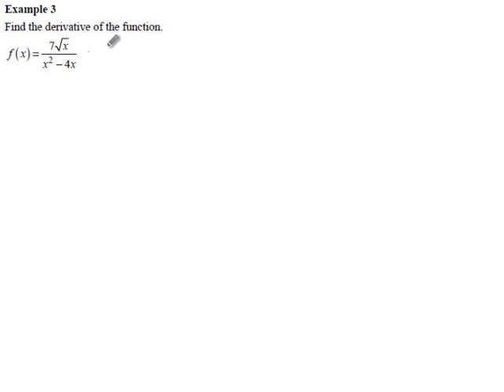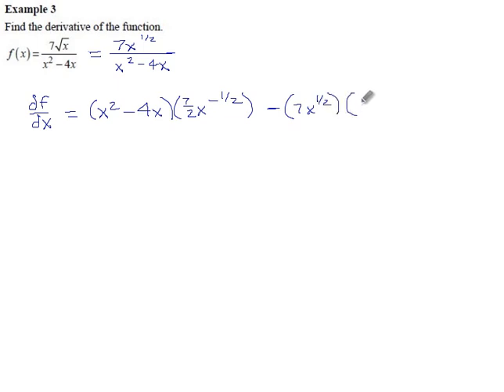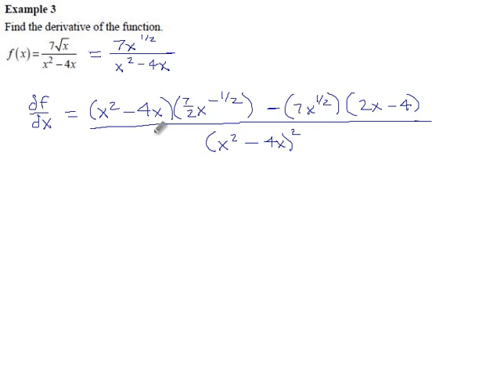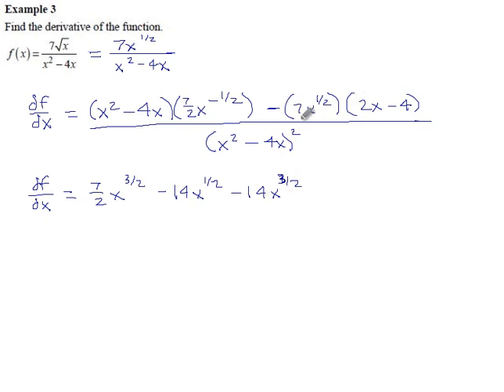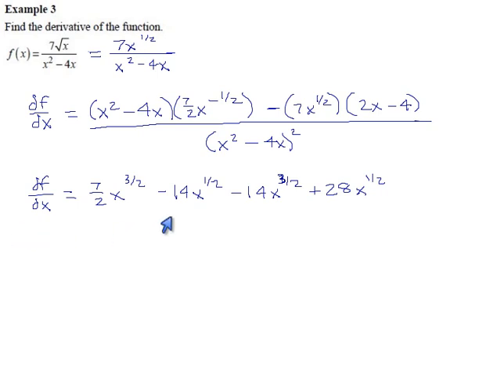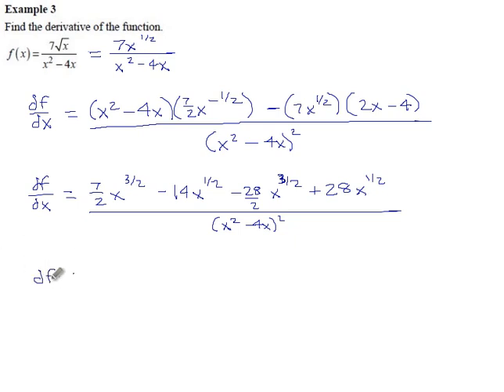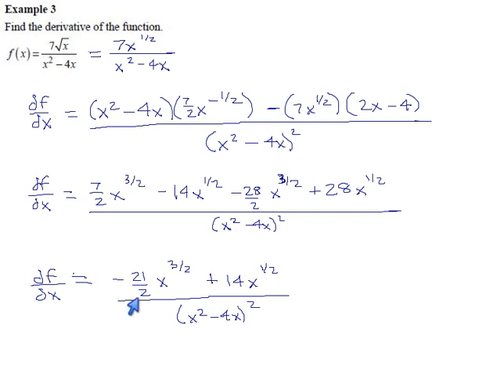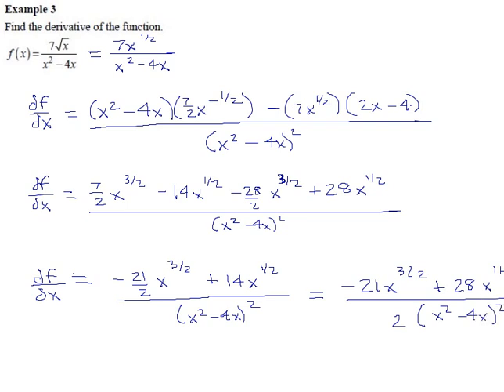3.4 Ex3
A derivative with the quotient rule.